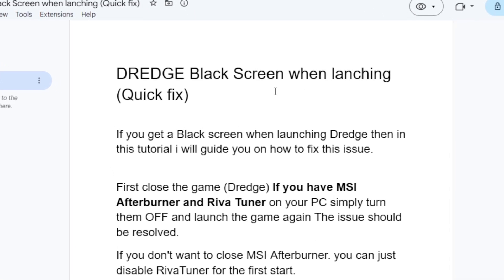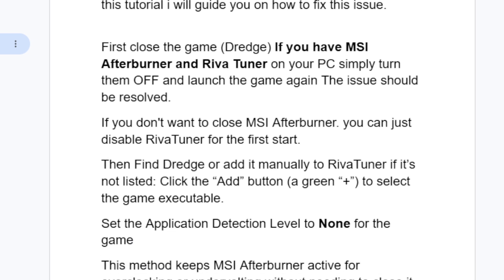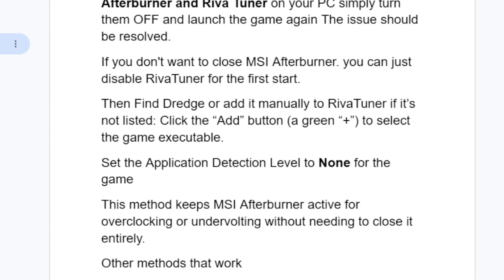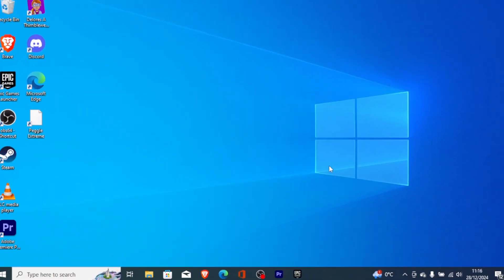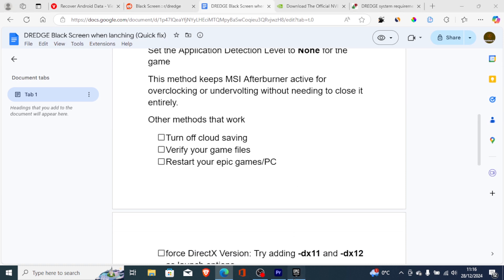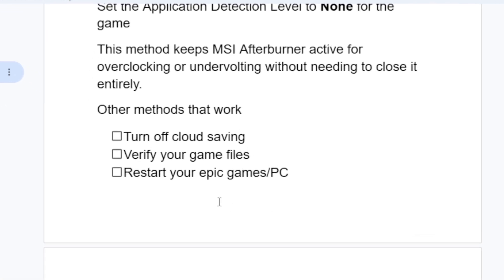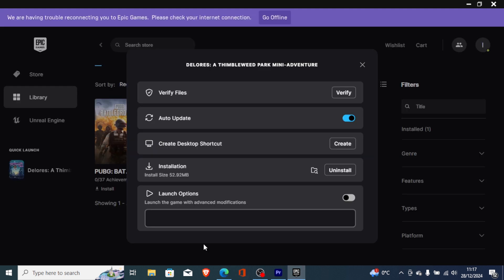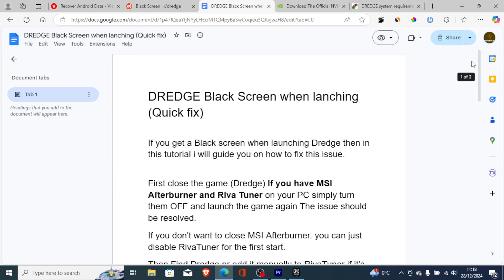How to Fix DREDGE Black Screen at Launch (Quick Guide)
If you get a Black screen when launching Dredge then in this tutorial i will guide you on how to fix this issue.

First close the game (Dredge) If you have MSI Afterburner and Riva Tuner on your PC simply turn them OFF and launch the game again The issue should be resolved.
If you don't want to close MSI Afterburner. you can just disable RivaTuner for the first start.
Then Find Dredge or add it manually to RivaTuner if it’s not listed: Click the “Add” button (a green “+”) to select the game executable.
Set the Application Detection Level to None for the game
This method keeps MSI Afterburner active for overclocking or undervolting without needing to close it entirely.
Other methods that work
Turn off cloud saving
Verify your game files
Restart your epic games/PC
force DirectX Version: Try adding -dx11 and -dx12 as launch options.
Update your Graphics card driver
Re-install the game.